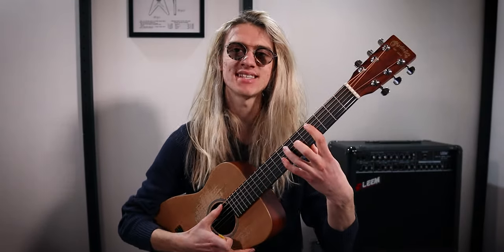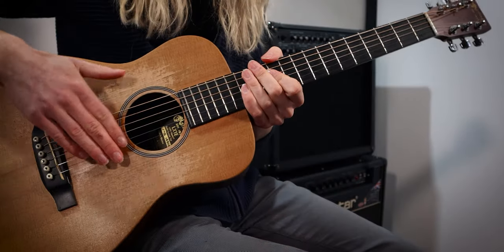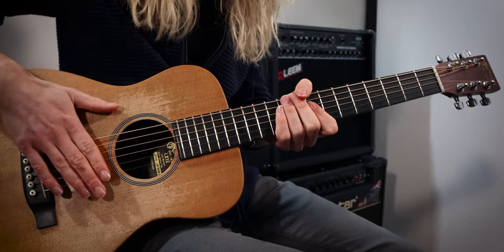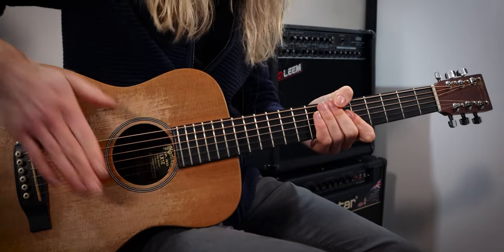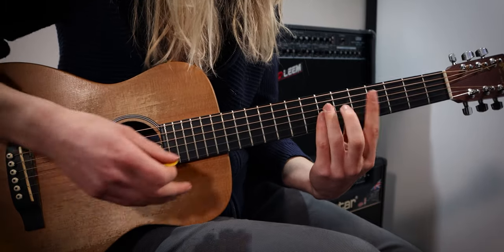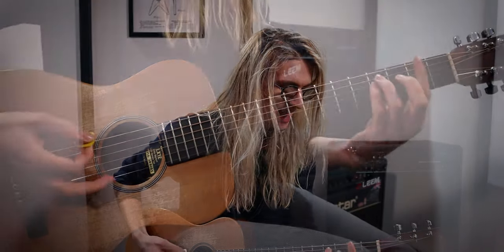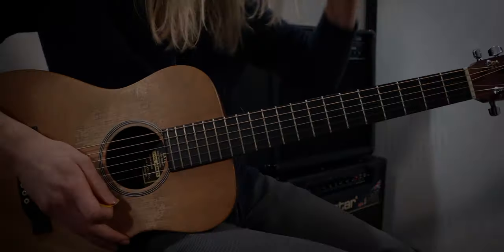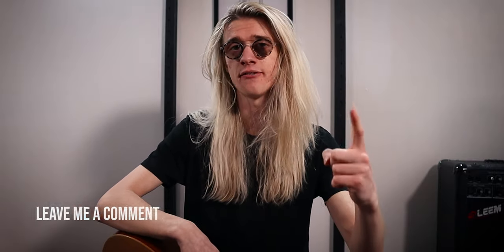Looping Acoustic Guitar Percussion! BOSS RC-300 Lesson! | Daily Loop #2 - Message in a Bottle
Message in a Bottle Daily Loop Lesson 2! In part one we took a look at how to play Message in a Bottle on the guitar, and looped this onto track one. On our BOSS RC-300 Loop Station!!

In this lesson, we are going to look at looping acoustic guitar drumming, using a Message in a Bottle by The Police as a practical example to apply acoustic percussion techniques to your loop pedal songs!